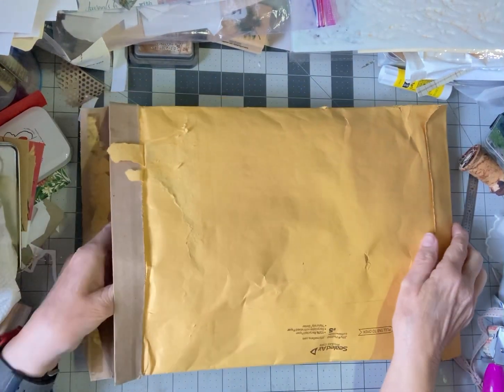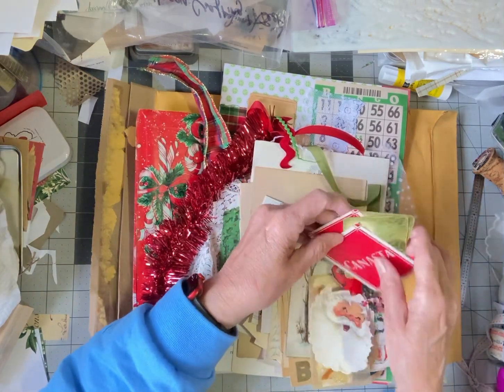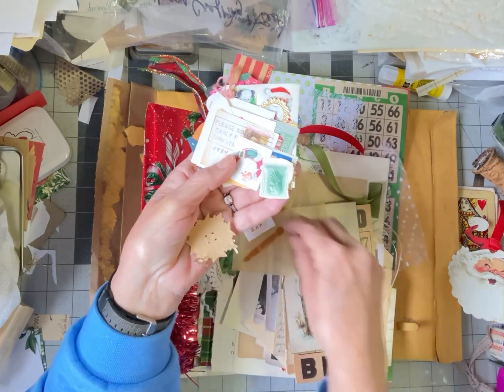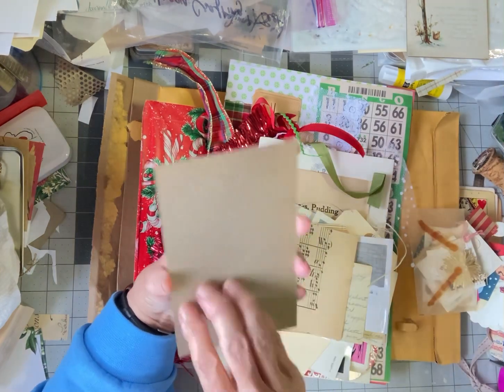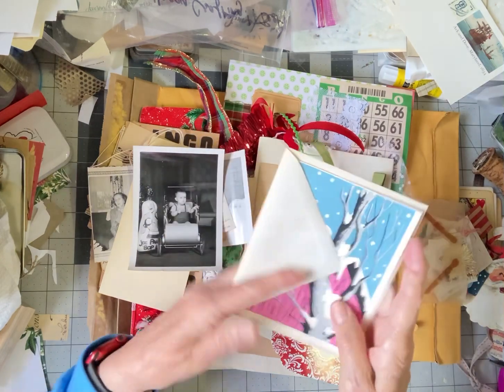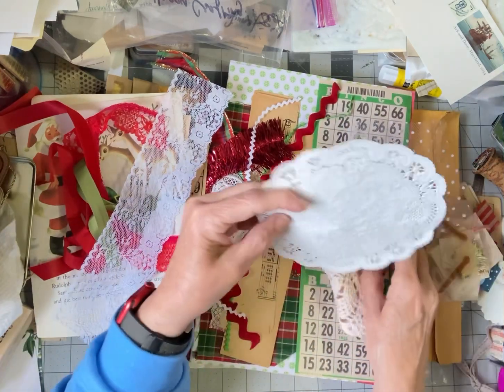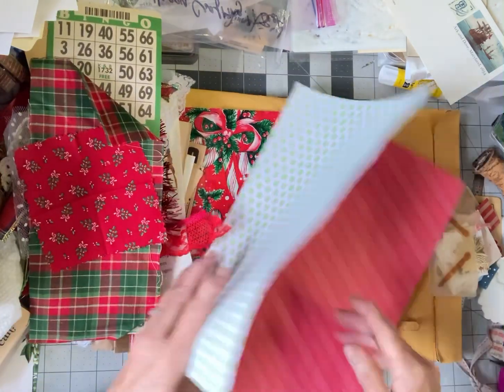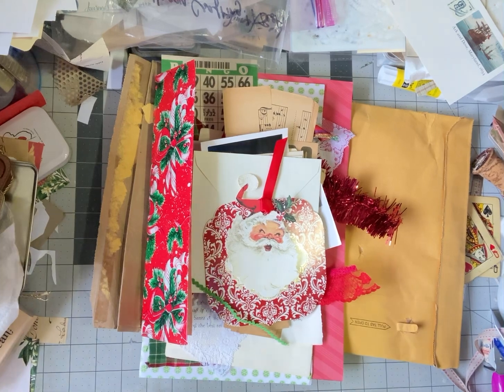Happy mail from unearthed relics. See links below. Thank your Jennifer